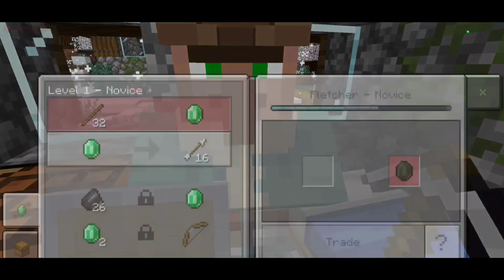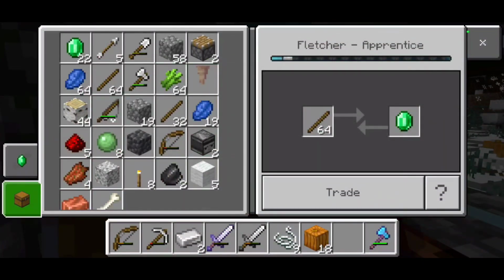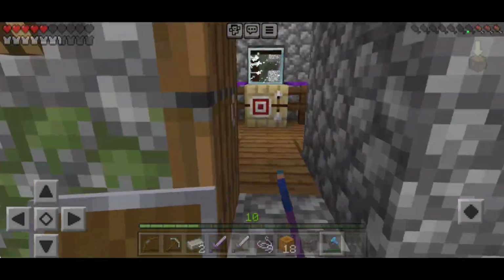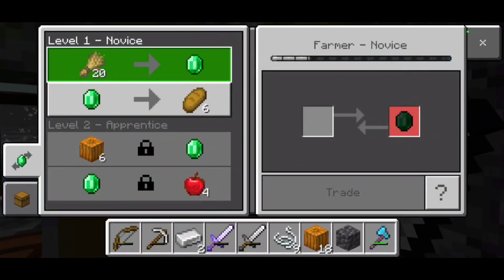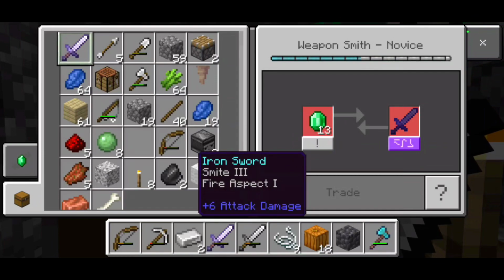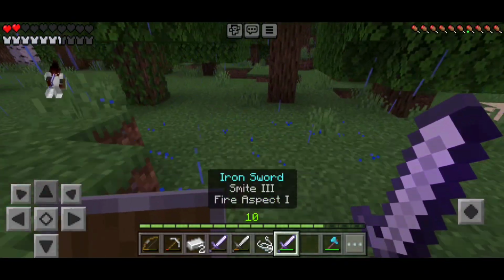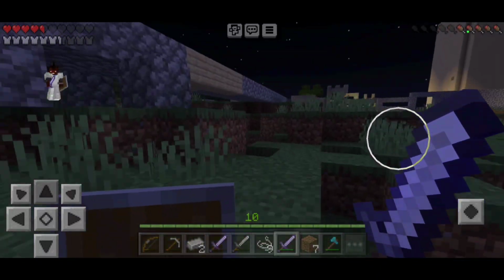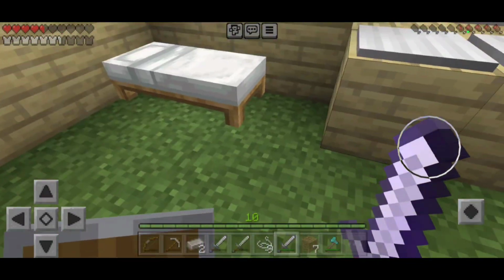The last fight, fight for the sword. Dragon party island ep 125